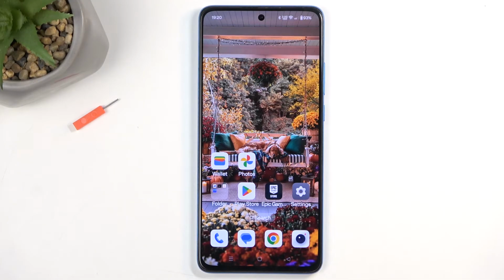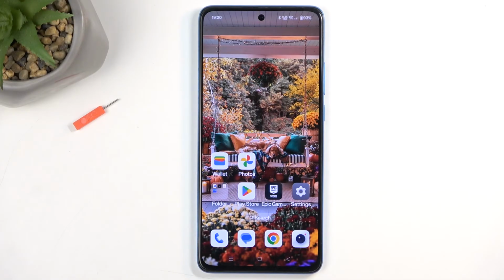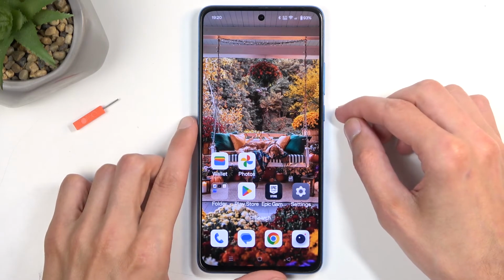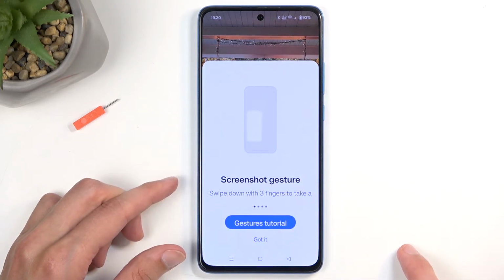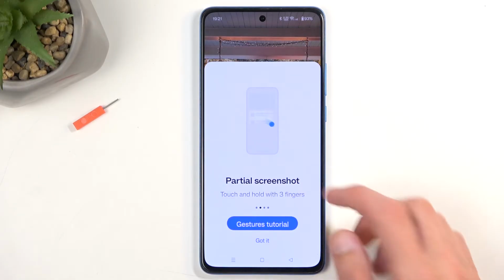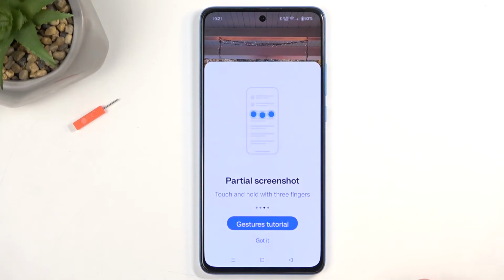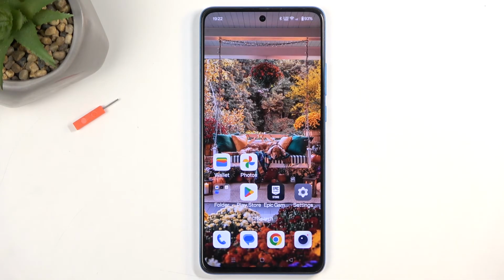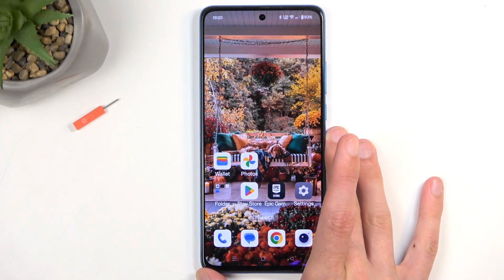OnePlus Nord CE 4 Lite – How to Take a Screenshot & Capture Display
Hello! Click on our latest video to explore how to quickly take a screenshot of your OnePlus Nord CE 4 Lite in just a few simple steps! In this short guide, we'll walk you through the fastest and easiest methods to capture your screen, whether you're preserving vital info or sharing something with others.

How to take a Screenshot on OnePlus Nord CE 4 Lite? How to Capture Screen on OnePlus Nord CE 4 Lite? How to make a Screenshot on OnePlus Nord CE 4 Lite? How to Grab a Screen on OnePlus Nord CE 4 Lite? How to save Display on OnePlus Nord CE 4 Lite?